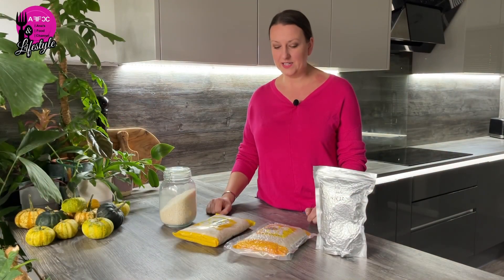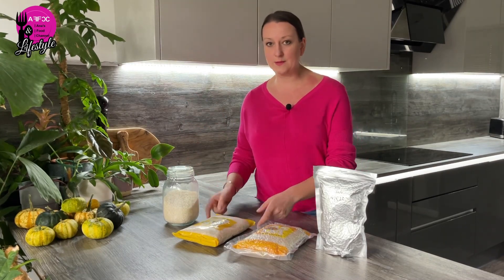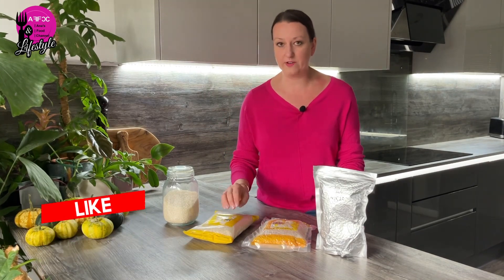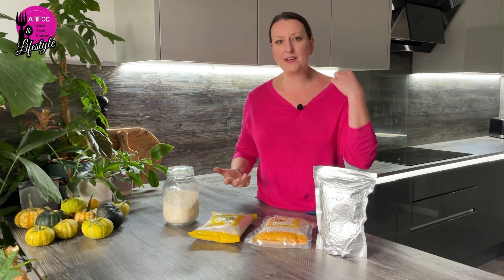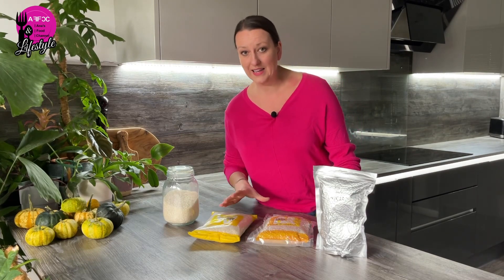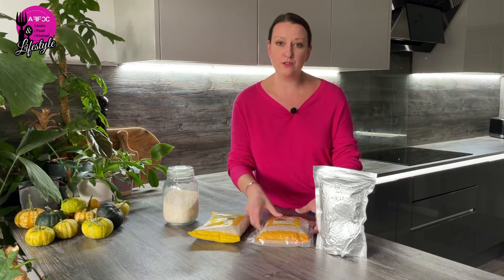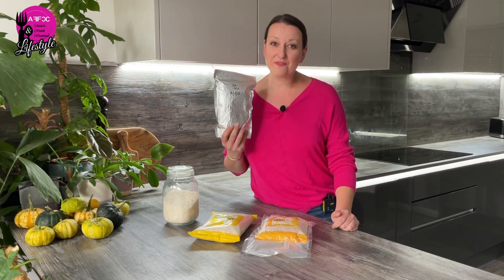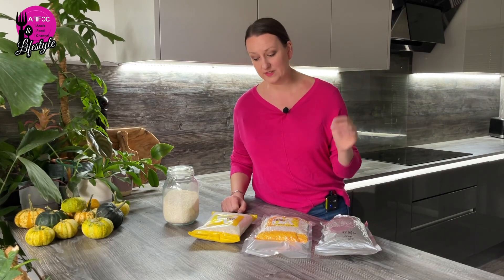Preppers MUST watch Before storing your rice | Uk prepper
Hi my name is Ana and I'm a prepper based in UK. I'm a prepper by nature so over the years I have learned a lot of cooking and food preservation skills . On my channel I cover everything you need to know about Average person prepping , including cooking , dehydrating , preserving and growing , amongst many other helpful videos to help you on your prepping journey